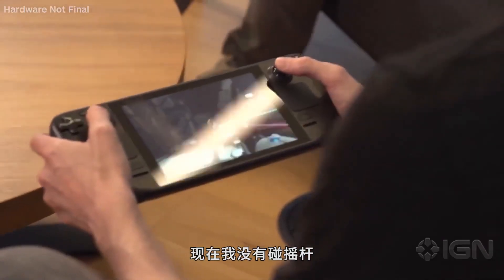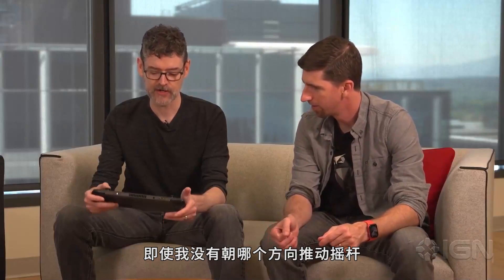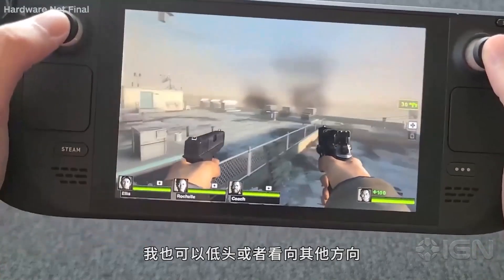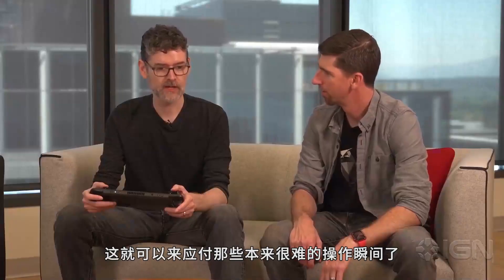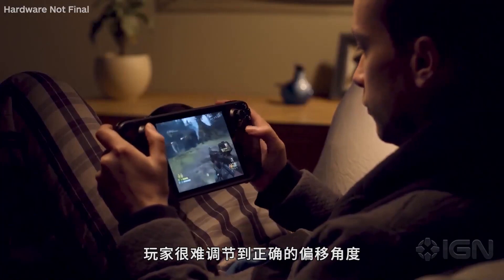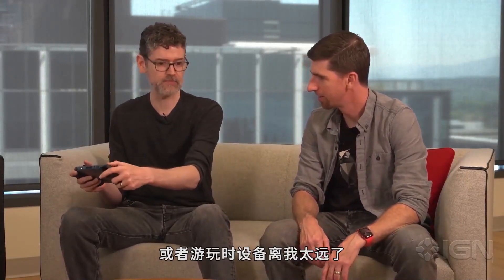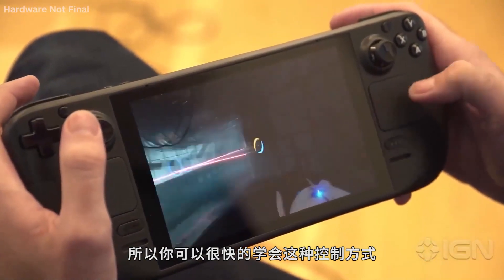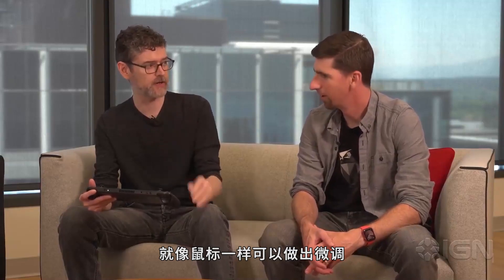Steam Deck觸控板和陀螺儀控制演示 Steam Deck: First Hands-On With Valve’s Handheld Gaming PC